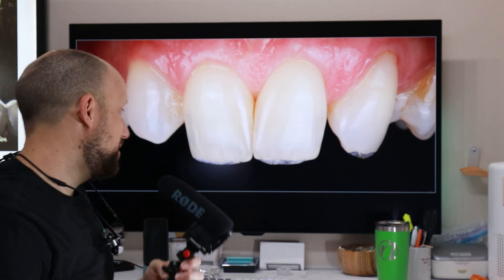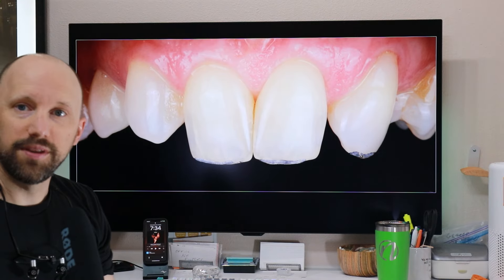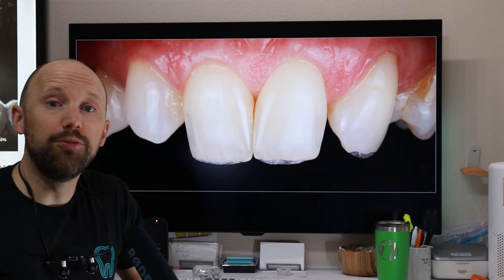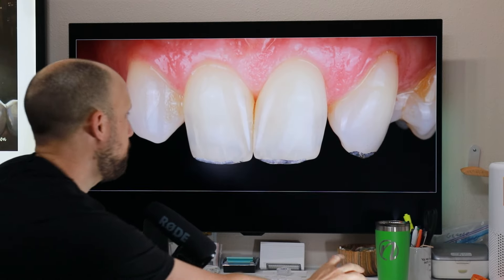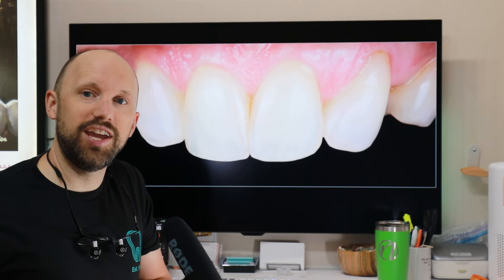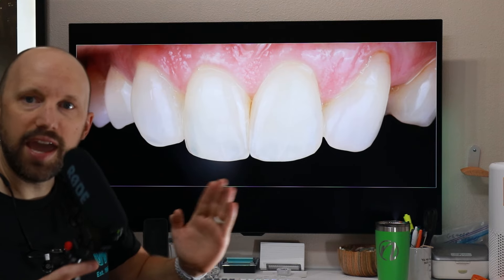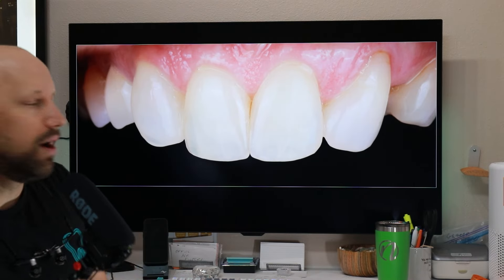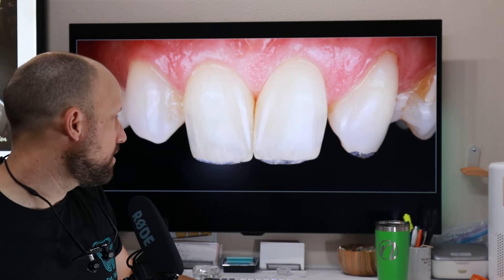Composite Bonding for Missing Lateral Incisors!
What happens if we want to replace missing lateral incisors? Options include dentalimplants or compositebonding or even crowns veneers or maybe even something else? did to change the shape of these teeth and make a happy patient! @nelsonfamily.dental on Instagram.